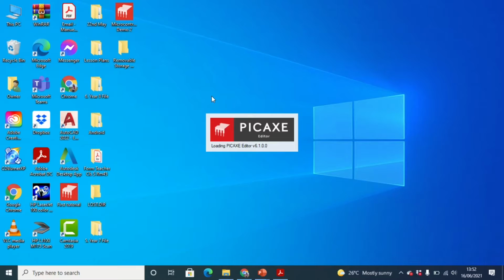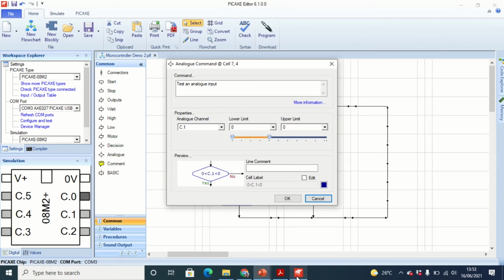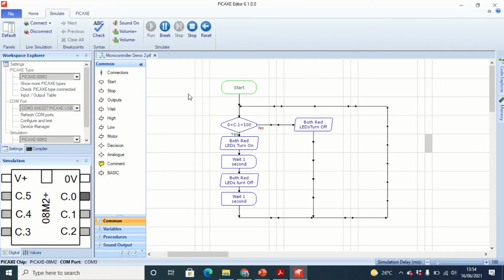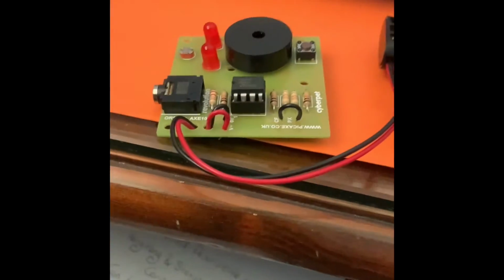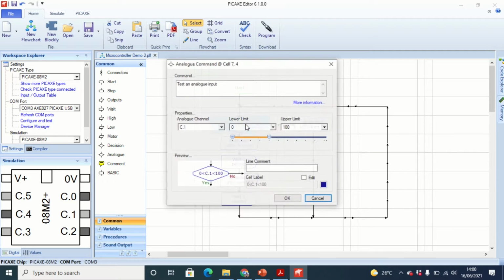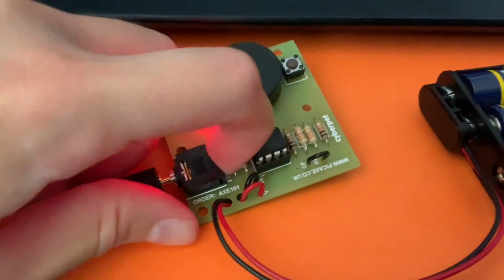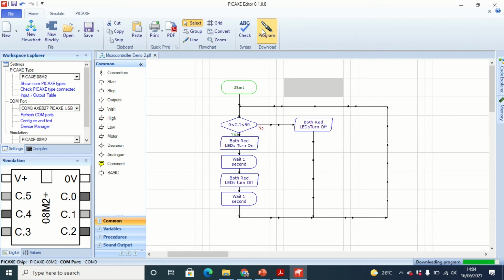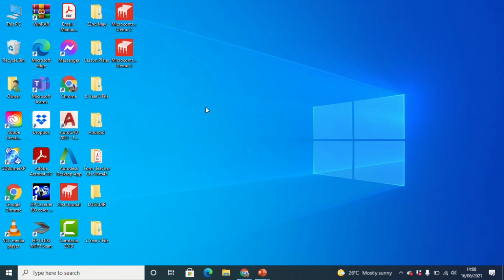Microcontrollers Demo 4